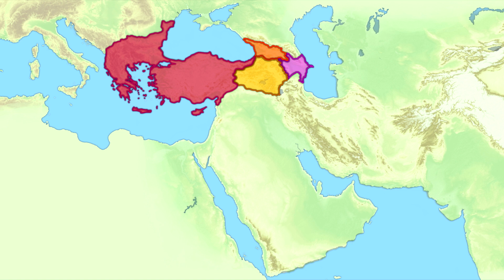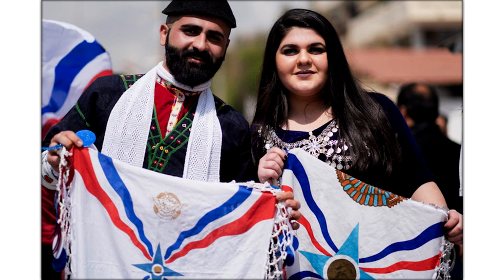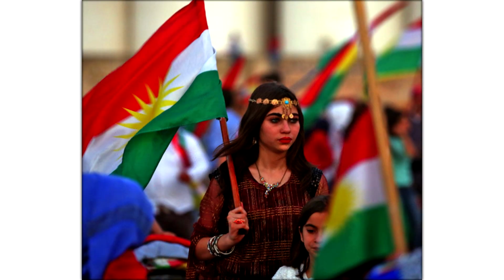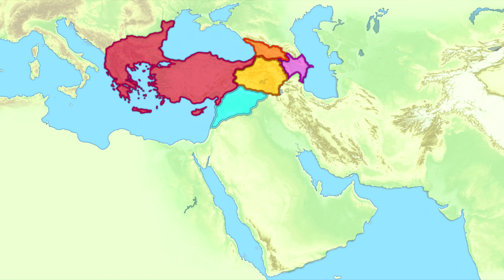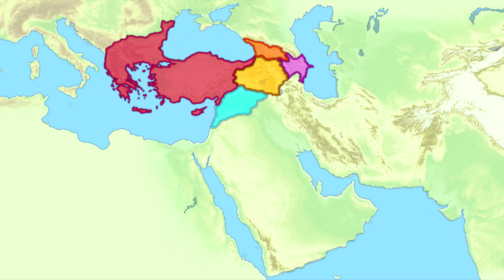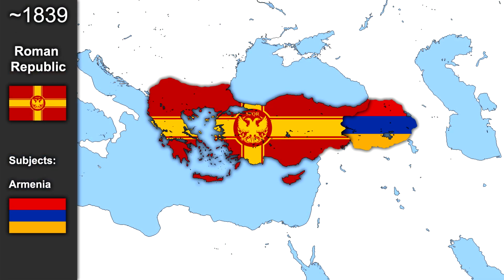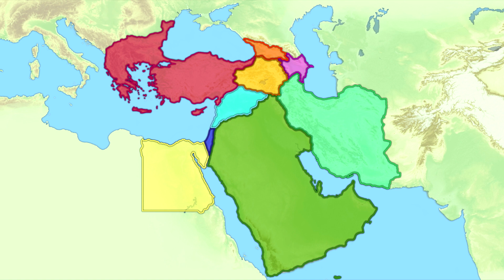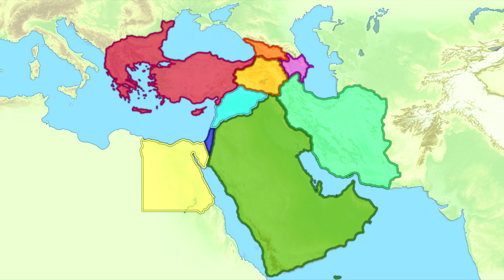What If Eastern Rome Never Fell? - Rome's neighbors | Alternate History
POD of this scenario is the battle of Manzikert, which Rome won instead of the Seljuks.

This is the third episode in series on the fictional modern Republic of Rome, descendant of the old Roman Empire, and later Eastern Roman Empire (Also known as Byzantium). This episode is on the countries surrounding the Roman Republic, showing their borders, and briefly covering their history and place in the world today.

Europa Universalis: Rome soundtrack (Elysian Fields)